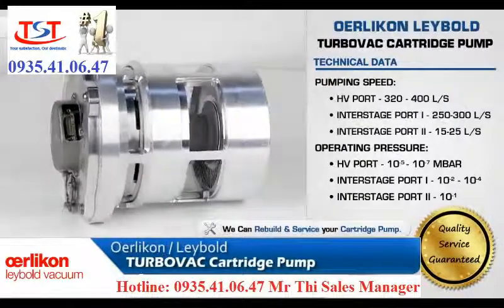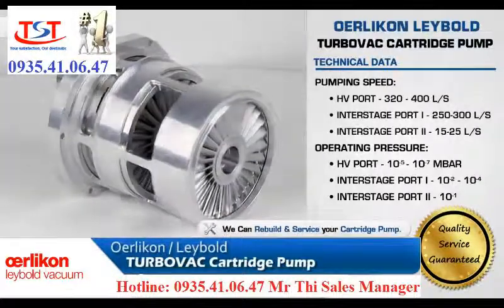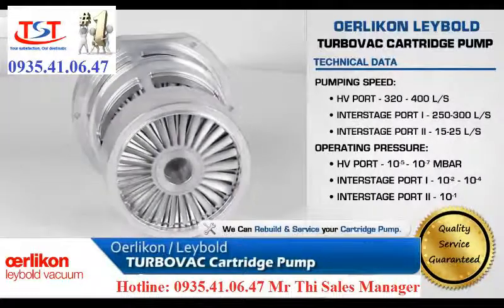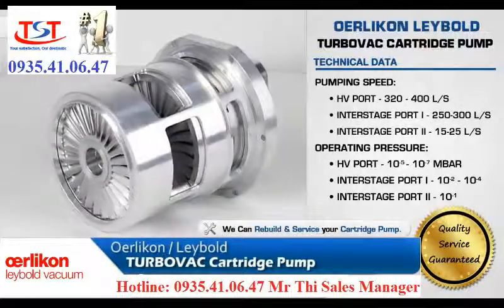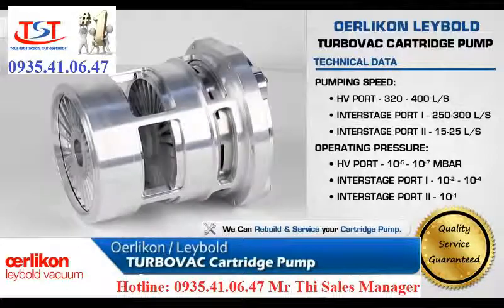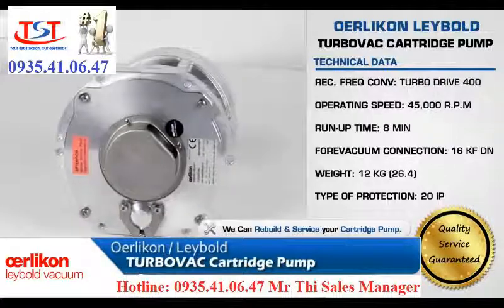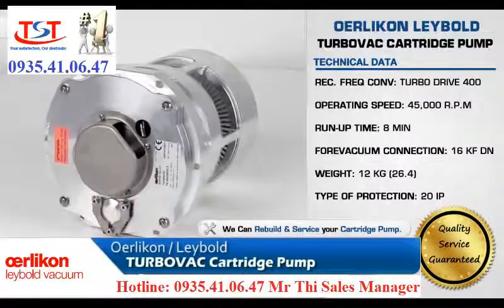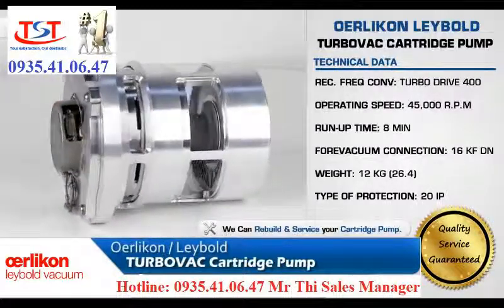Giới Thiệu Bơm Chân Không Turbovac Oerlikon Leybold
Đoạn clip sẽ quay cận cảnh bơm Turbovac của Oerlikon Leybold cũng như giới thiệu cấu hình của bơm và các tính năng mạnh mẽ của chúng. Nào hãy cùng trải nghiệm với chúng tôi sức mạnh của Bơm Turbovac Oerlikon Leybold.
Mr. Lê Tuấn Thi – Sales Manager
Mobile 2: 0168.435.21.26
Công ty TNHH TM-DV-KT T.S.T
180/28/39 Nguyễn Hữu Cảnh, F.22, Q. Bình Thạnh, TPHCM